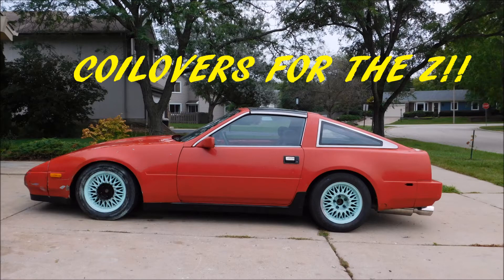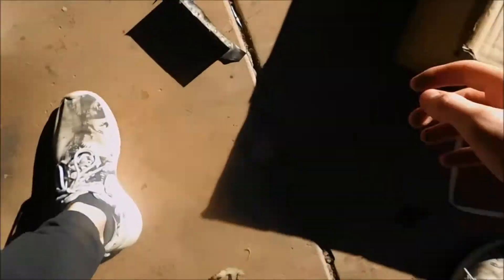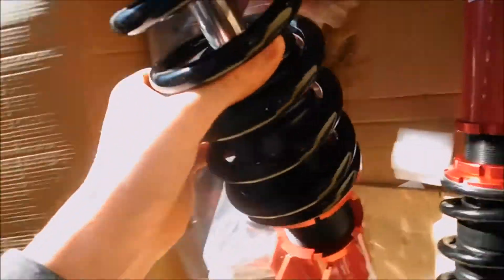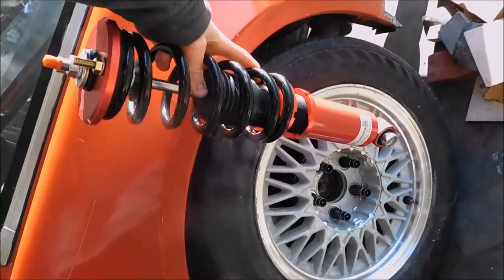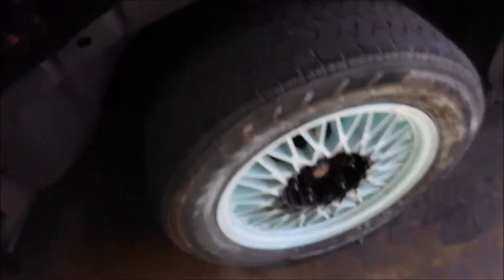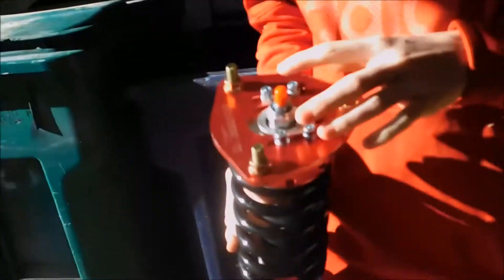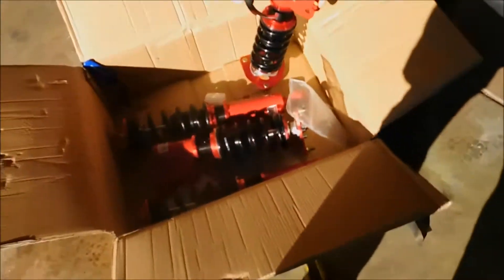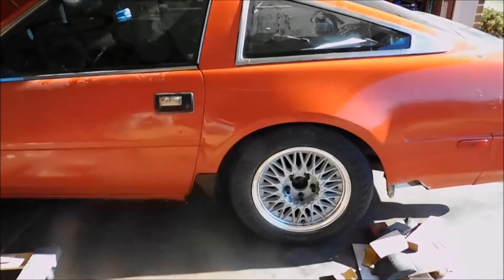S13 to Z31 coilover unboxing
unboxing of MAXpeedingRods coilovers straight from ebay. enjoy. haha